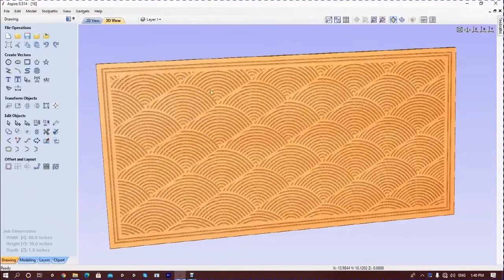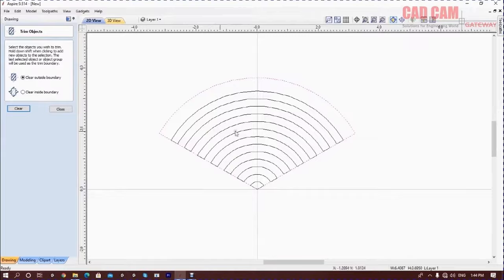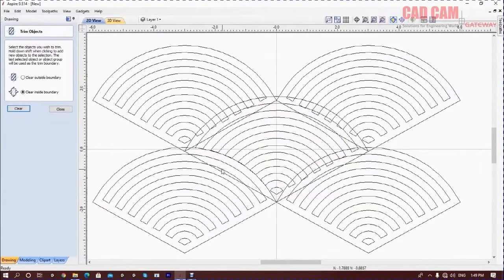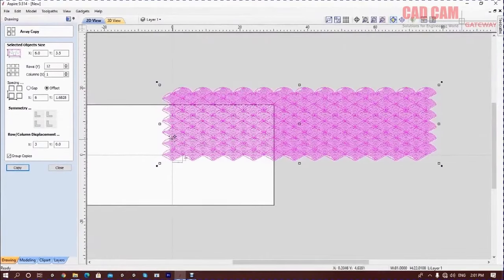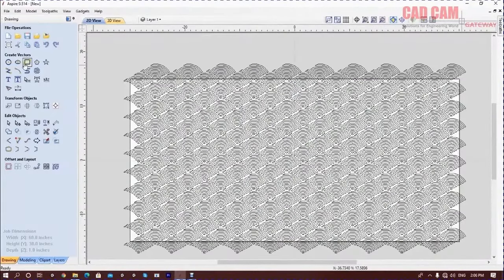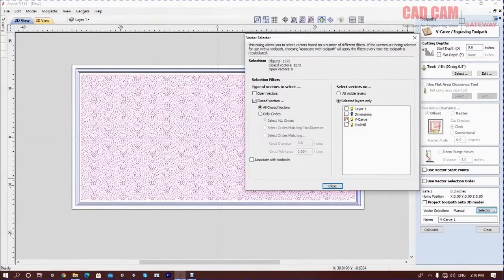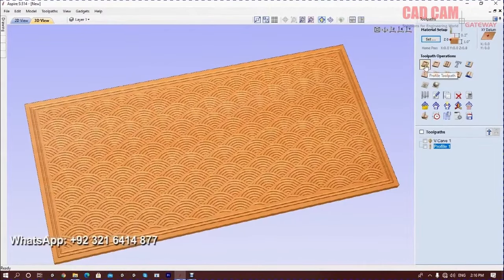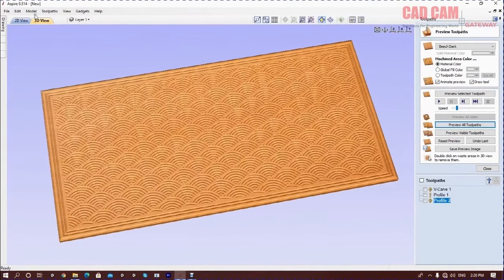How to Vectric Aspire 2D Carve Design tutorial for Table Top Lecture 16 | Muhammad Farrukh Nadeem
Vectric Aspire CAD CAM 2D V-Carve Design for Table Top Lecture 16 | Muhammad Farrukh Nadeem
In this video you can learn how to design a table top with Vectric Aspire 9.5 2D V-Carve tool
V-Catve Design make a Shape like  embossing for carving & 3D Effects. 3D Shape Creating with outline Vector.

Aspire 9.5
We use most professional method for your training
About Aspire:
Aspire This software is provides a powerful intuitive solution for CNC cutting parts on a CNC router.
There are tools for 2D design and calculation of 2D tool paths such as Profiling, Pocketing, and Drilling as well as 2.5D tool paths

A huge thank you to cnc router parts. and Vectric. and Design and Make